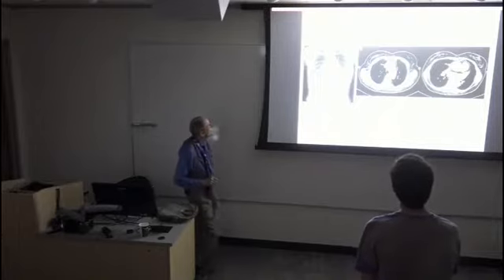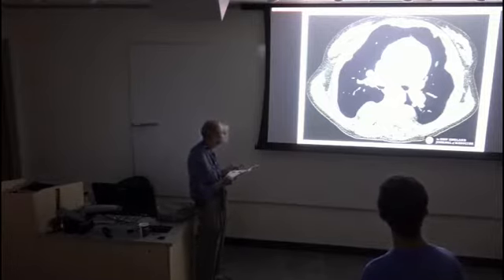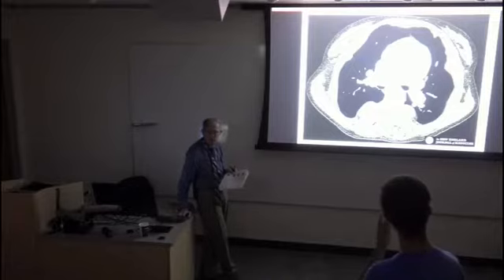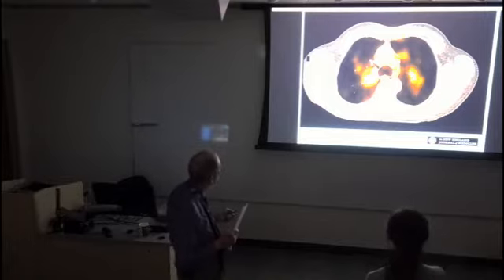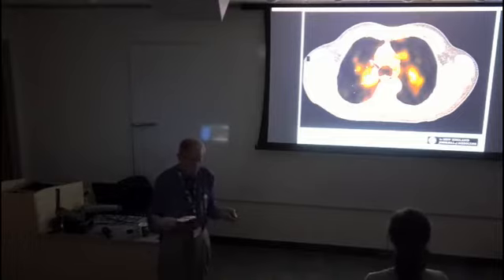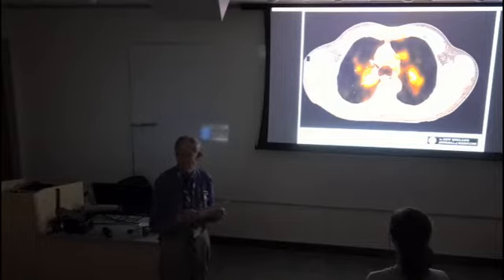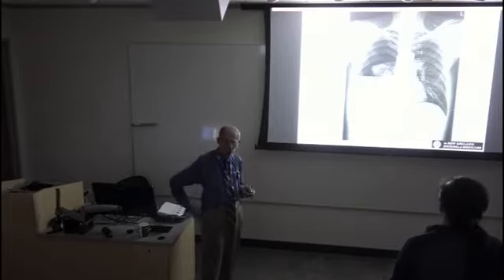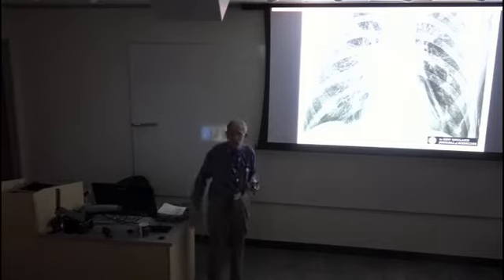MEDPHY Anatomy and Physiology on 1022019 Wed 736x412 YouTube